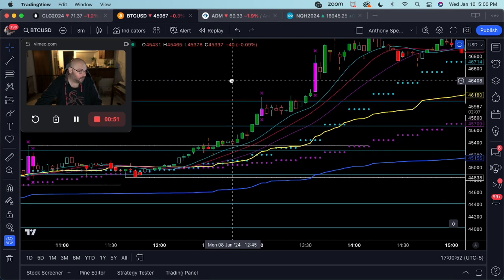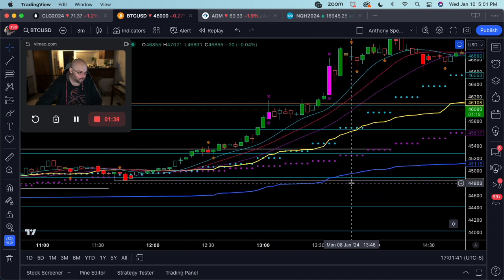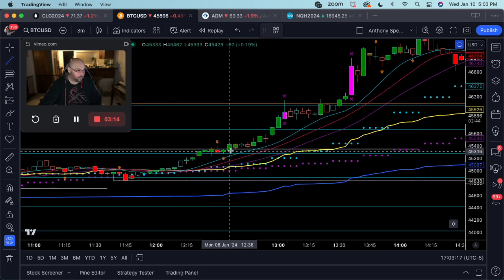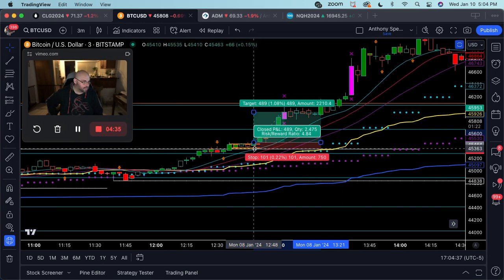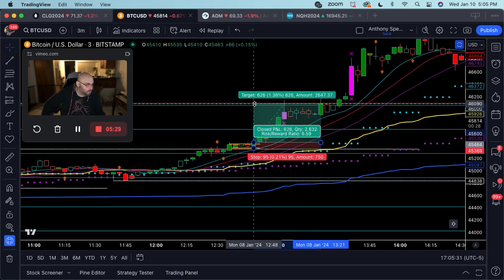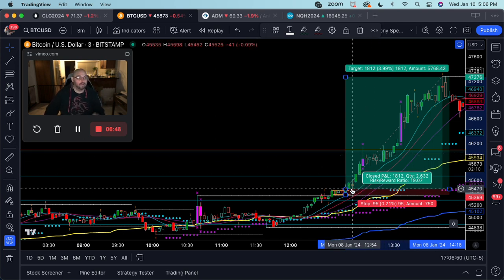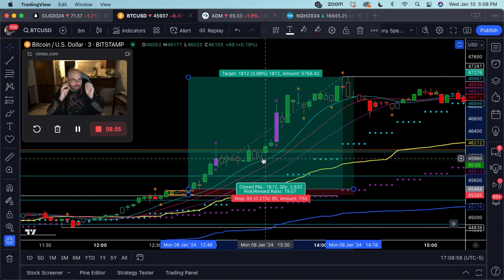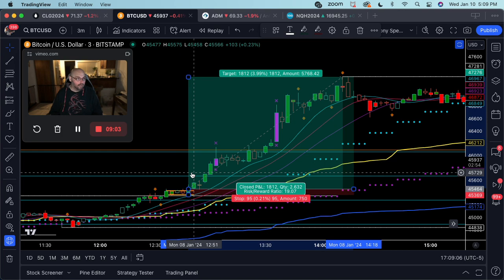If you're a diddling trader - you're a losing trader!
If you've been watching my videos for a while and are on the fence about taking the next step, I invite you to reach out to me ... I'd like to make you an offer you can't refuse!